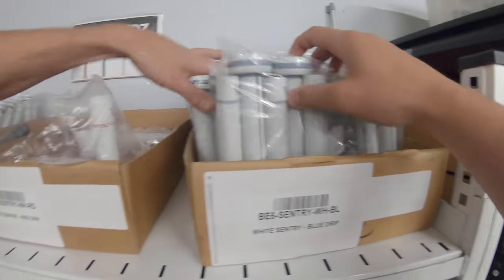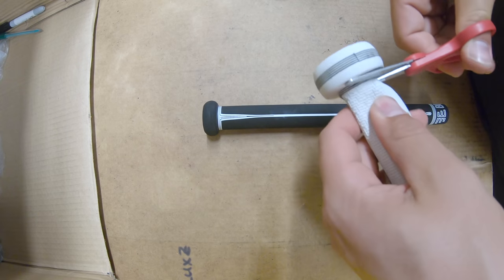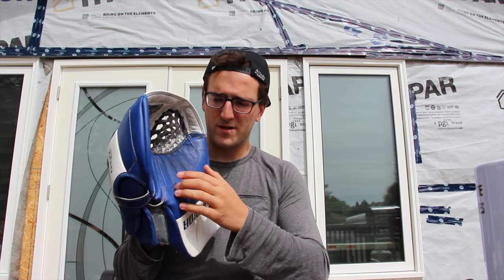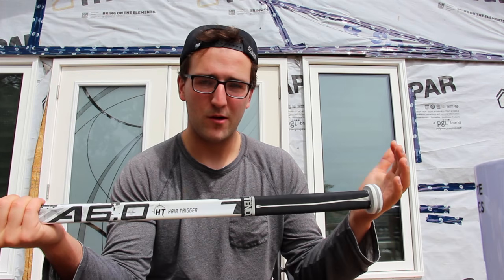How To Stick Handle for Goalies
Buy SICK gear at Sideline Swap

My GoPro

My Microphone

My Drone

Buttendz Sentry Grip